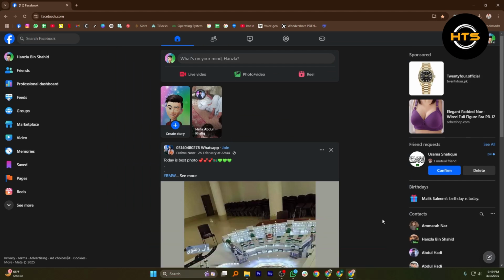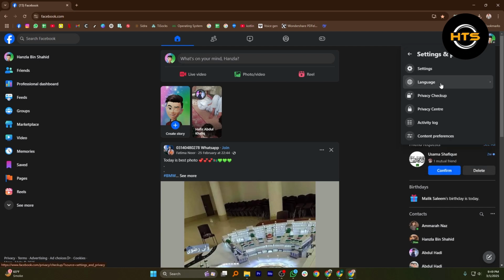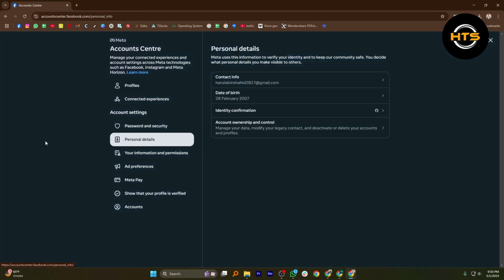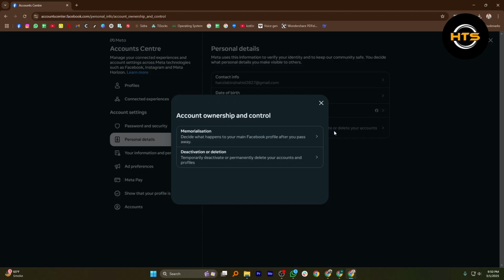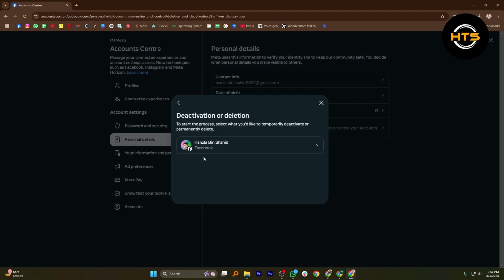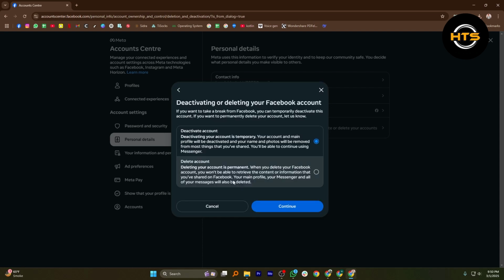How To Delete Your Facebook Account In 2025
Hi everyone! Welcome to this how to permanently delete your Facebook account on computer video tutorial.

If you want to know how to close Facebook permanently, how to delete Facebook account without password and how to deactivate and delete Facebook account, this video is for you.

In this video, we will show you how to delete Facebook account without password permanently, how to delete and deactivate Facebook account permanently and how to delete Facebook account without password or email.

The steps on how to permanently delete your Facebook account and how to disable Facebook account permanently is easy.

After watching this video, you will learn how to delete your Facebook account 2025 and how to deactivate Facebook permanently.